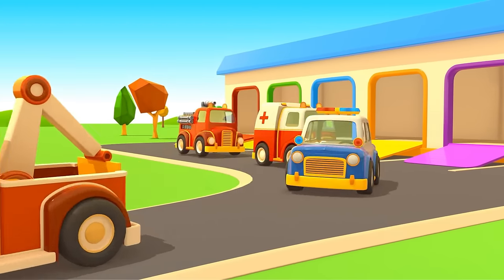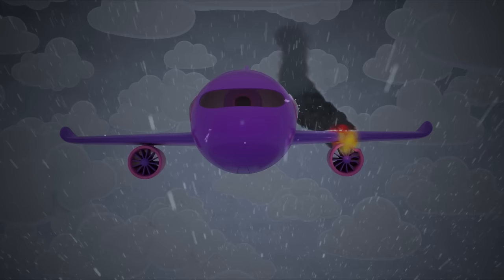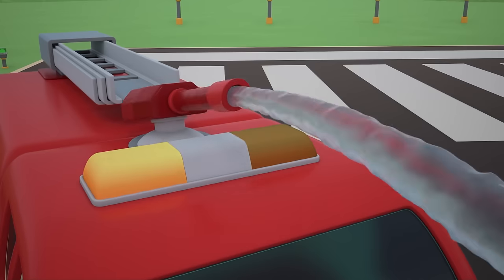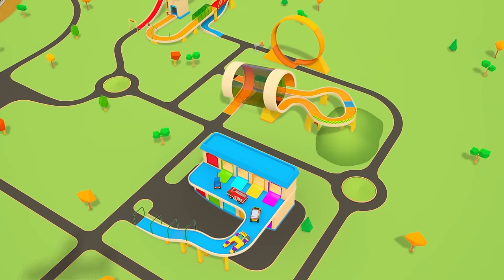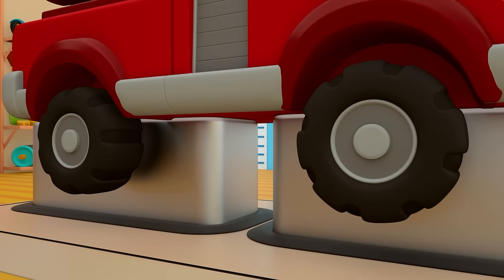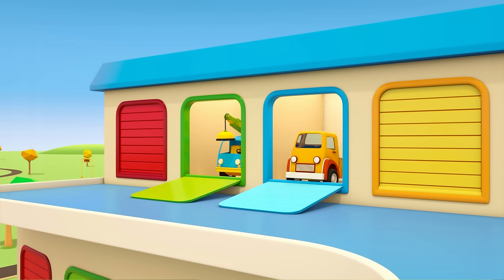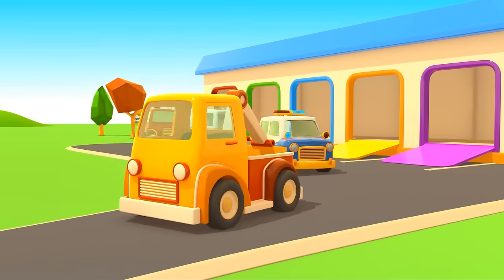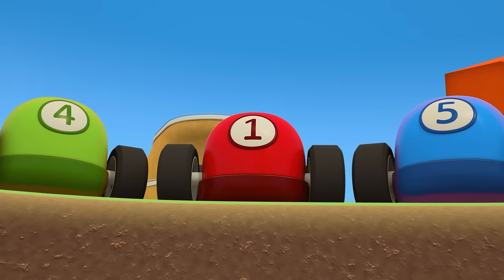Helper cars cartoons full episodes & Car cartoons for kids. Toy cars for kids & animation.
Oh no! A big plane is in the storm! Come play with toy cars for kids and watch new car cartoons for kids & animation movies on Helper cars official channel for kids! Try our new Helper cars cartoons full episodes & more kids' cartoons in English.

00:00 - A big plane in the storm
06:08 - A fire truck
10:53 - A hole in the road
16:37 - An ambulance
21:13 - A hurricane